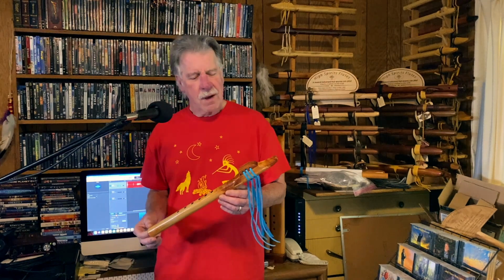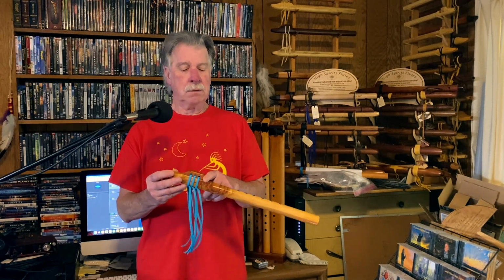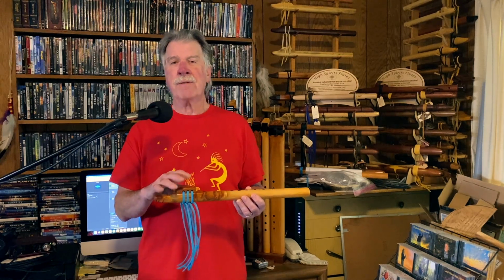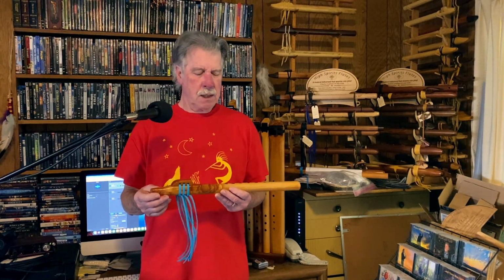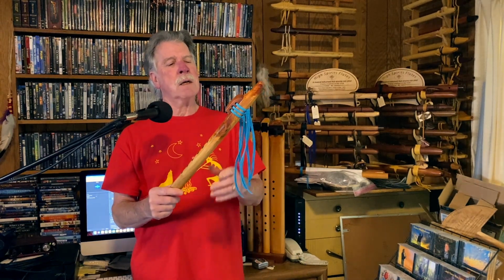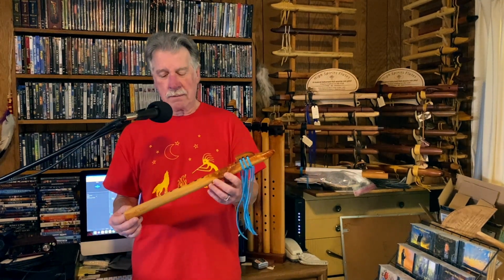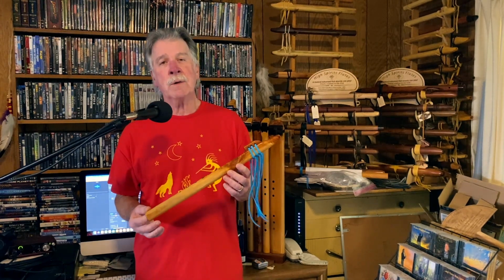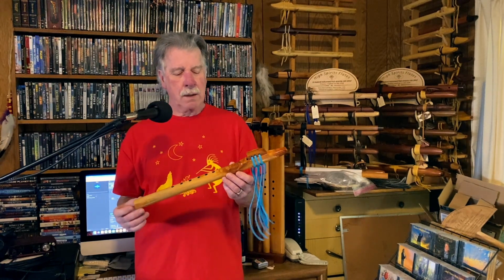"Brent Adams Flutes" Premium #267 "G4" Figured Port Orford Cedar with Applewood low profile block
A NAS Flute ... that I was planning to keep for my own use. It's beautiful, in looks, playability and sound qualities. This is definitely a "Premier" flute with very rarely found Figured Port Orford Cedar. Amazing in every way!